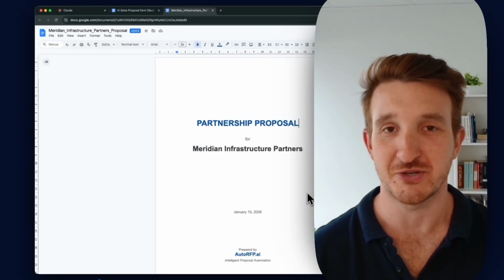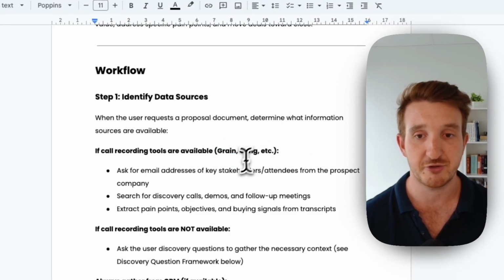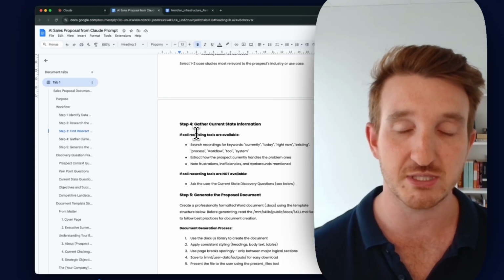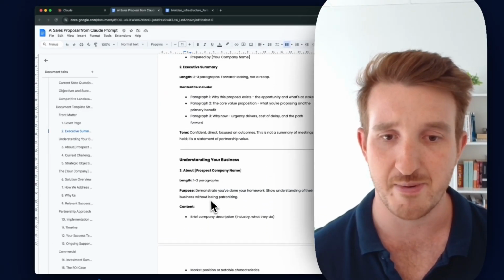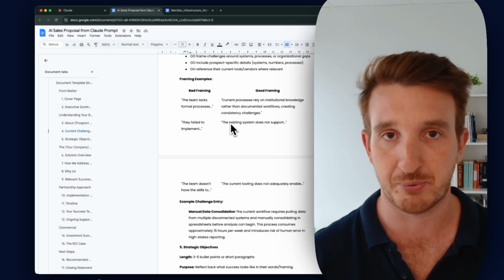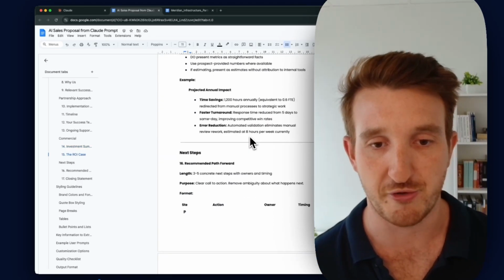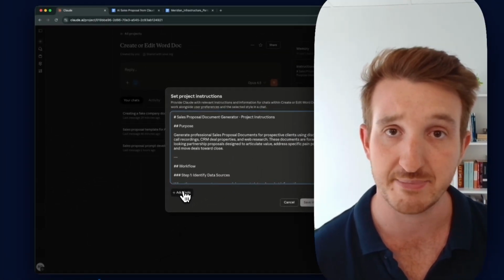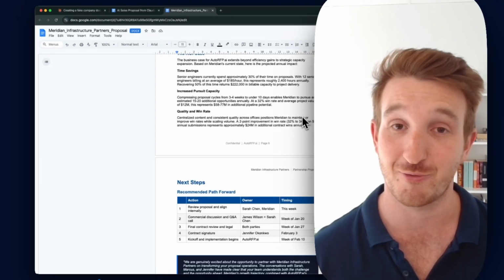AI for Sales Proposals: Sales Proposals with Claude in Seconds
Learn how to use AI for sales proposals by leveraging Claude's new Skills feature to generate fully formatted, personalized Word documents for your prospects.

This tutorial walks through the complete workflow: connecting your CRM and call recording tools via MCP integrations, researching prospect companies, pulling relevant case studies, and generating a polished .docx proposal tailored to each deal.

What's covered:
1. Setting up Claude project instructions with the proposal prompt
2. Connecting data sources (HubSpot, Grain, Gong, Salesforce, etc.)
3. Auto-generating executive summaries, current state analysis, solution overviews, and pricing sections
4. Customizing the prompt for your brand voice and proposal structure
5. Best practices for IT governance and data privacy